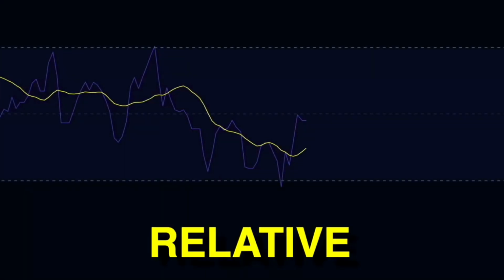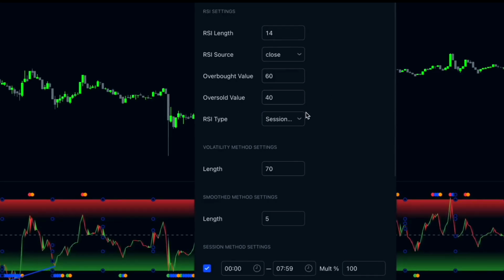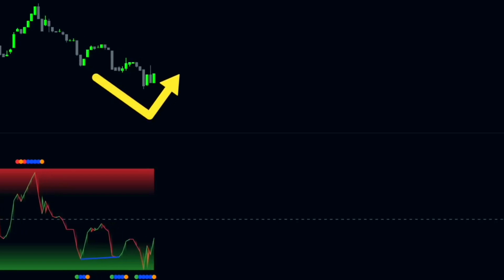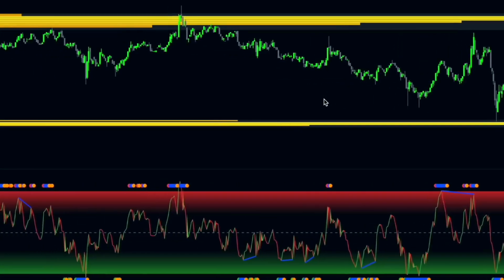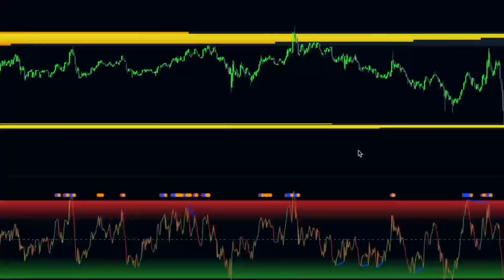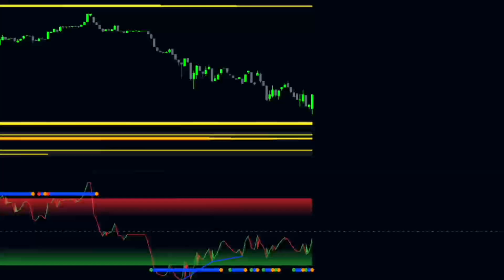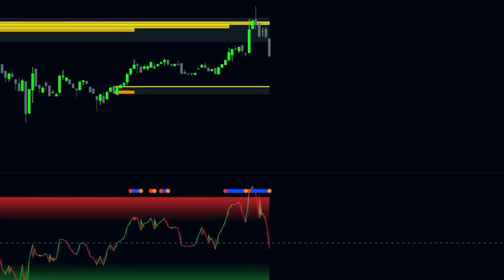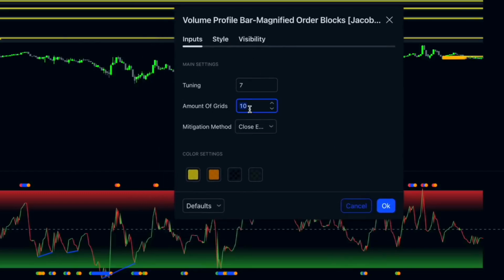Secret TradingView Indicator: Top 1% of DayTraders Use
🎥 Secret TradingView Indicator: Top 1% of Day Traders Use 📈🔍

Unlock the secret TradingView indicator trusted by the top 1% of day traders! In this video, we dive into an exclusive tool that elite day traders use to consistently stay ahead in the markets. 🚀✨

- Introduction to the Secret Indicator: Learn why this indicator is the preferred choice for the top 1% of day traders and how it can boost your trading performance.
- Step-by-Step Setup Guide: Follow our easy guide to set up and use this powerful indicator on TradingView to gain an edge in your day trading.
- Why Top Traders Rely on It: Discover the unique features and unparalleled accuracy that make this indicator a game-changer for serious day traders.
- Real-World Success Stories: See the indicator in action with real trading scenarios and hear from top traders who credit it for their success.
- Tips for Day Trading Mastery: Get insider tips on maximizing the potential of this secret tool and trade like the elite.

Whether you aim to step up your day trading game or aspire to join the top 1%, this video gives you the insights and tools to trade like the pros using this secret indicator. 📊💡

👉 Watch Now and Trade Like the Top 1%!